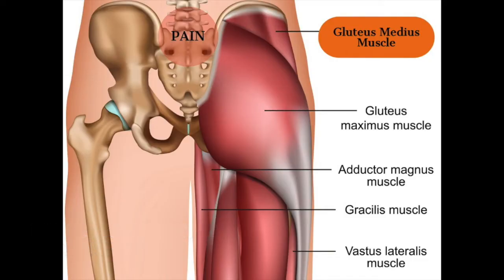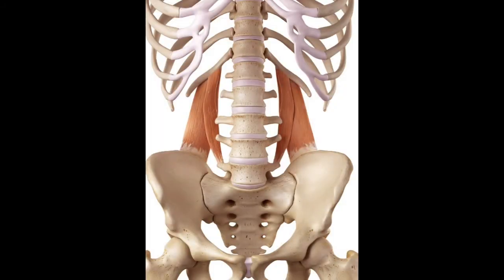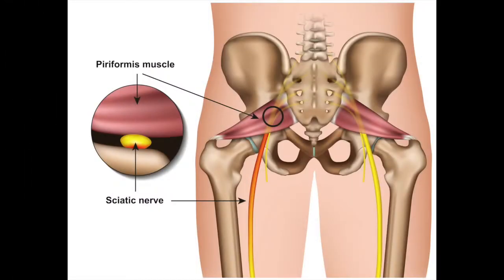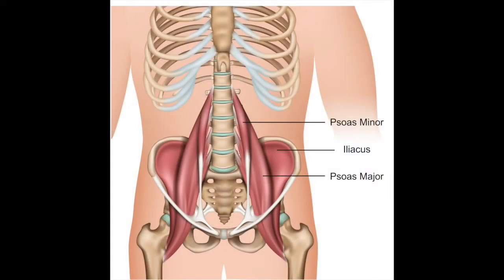Low back pain in 10 minutes.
This is a self help video to help to reduce low back pain at home.

This is not the end all be all answer to low back pain. This is a guide for those who are looking for self administered relief from low back pain.

If you had no specific physical mishap, then why does your back hurt? Consider looking at these:
Poor diet
Poor posture
High Stress
Bowel irregularities

What muscles are involved (the common players in back pain)
Quadratus Lumborum
Psoas
Gluteus medius
Piriformis

These muscles work together through posture and stability while being still and in motion.
PSOAS: lifts the upper leg
GLUTEUS MEDIUS: Abduction (away), Ex. Lateral movement and hip rotation
PIRIFORMIS: rotates the hips
QUADRATAS LUMBORUM: stabilization and movement of the spine.

HERE ARE A FEW THINGS YOU CAN DO AT HOME TO GET RID OF LOW BACK PAIN.